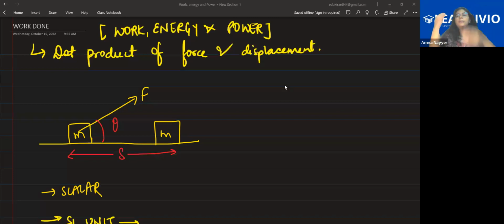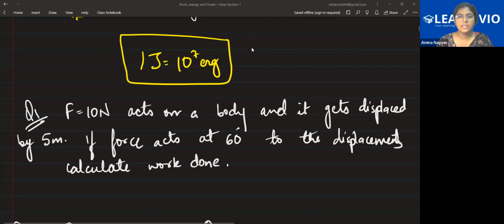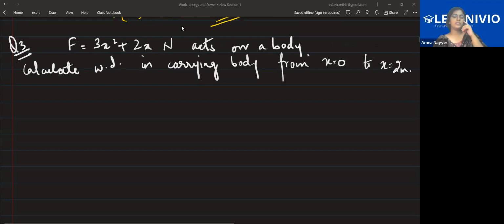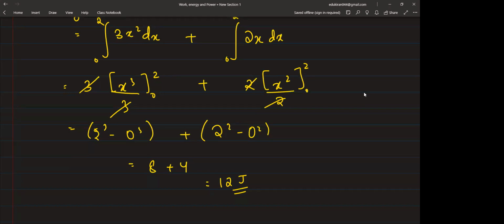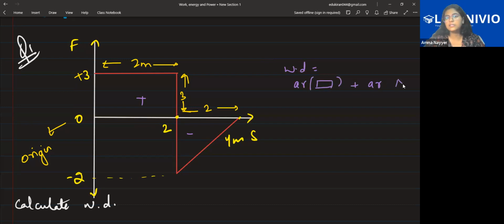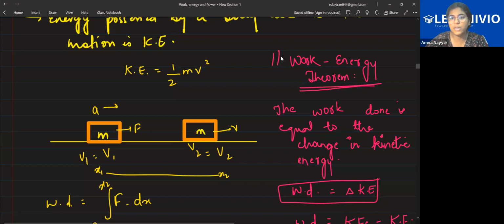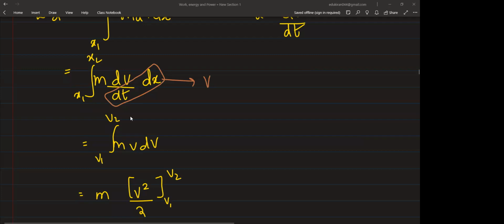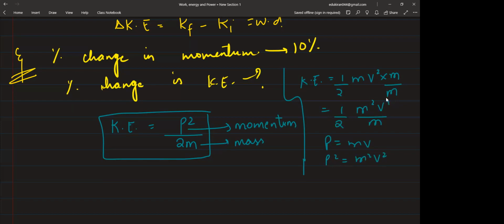Learnivio | Physics Lect 11th CBSE P1 24-08-2024